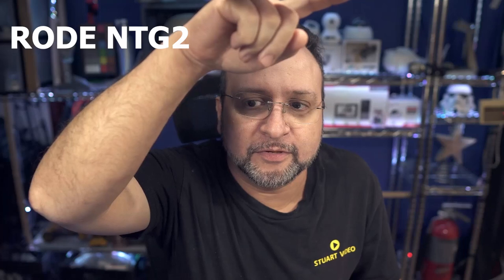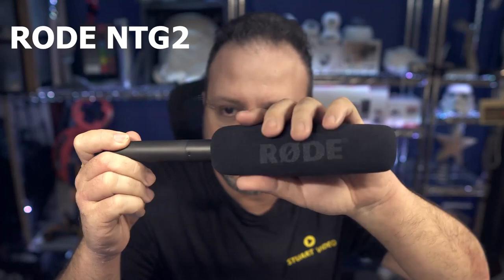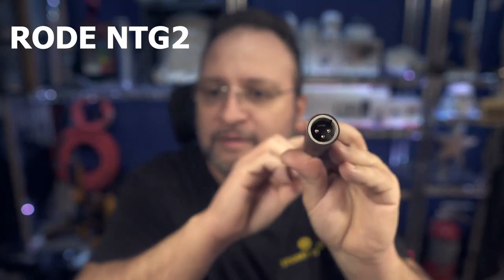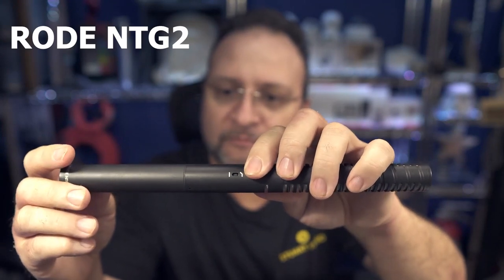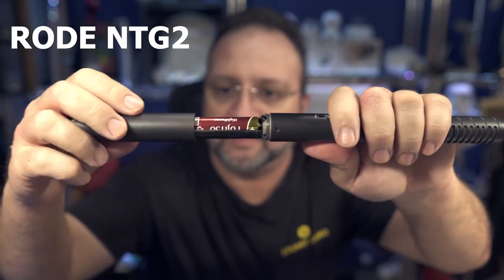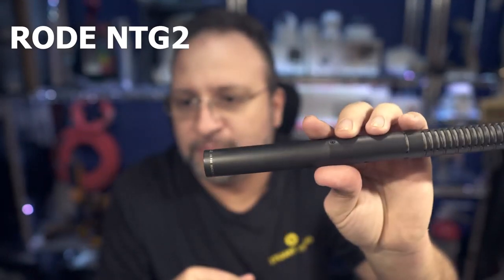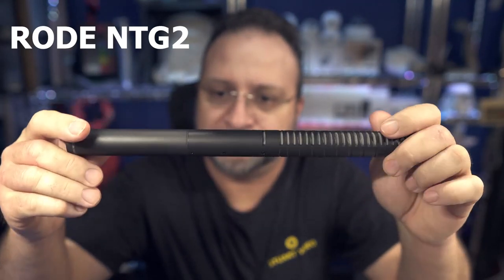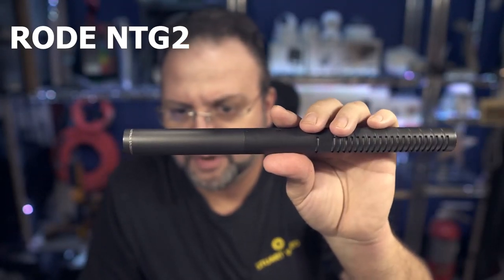RODE NTG2 Shotgun Mic Demo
RODE NTG2 Demo. Fast Test
Connected through vMix, and a few Wave audio plugins
NS1
Renaissance Axx
Sibilance-Live
WLM Plus
PSE

The Budget Microphone's Second Choice is the (Audio Technica AT897)